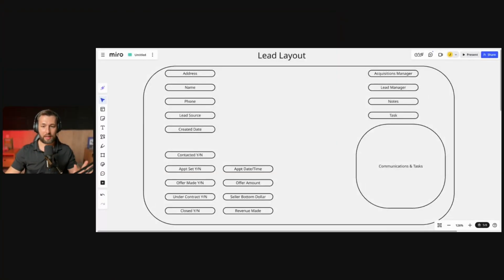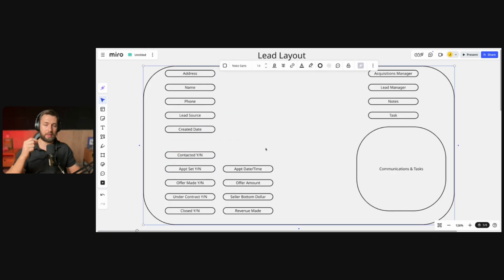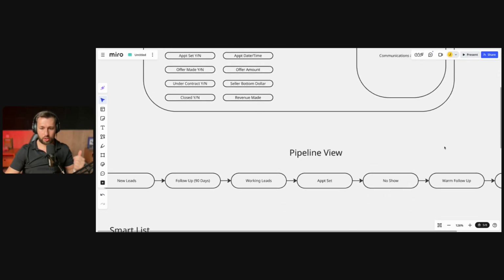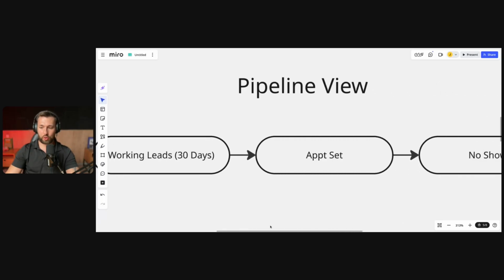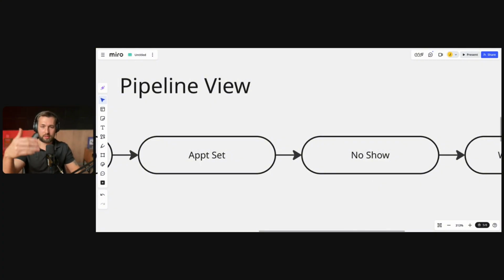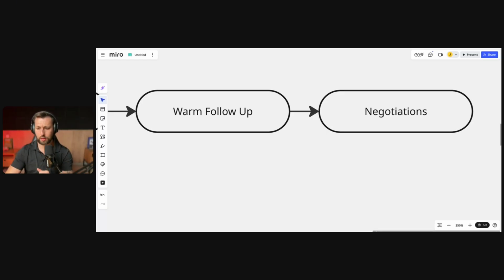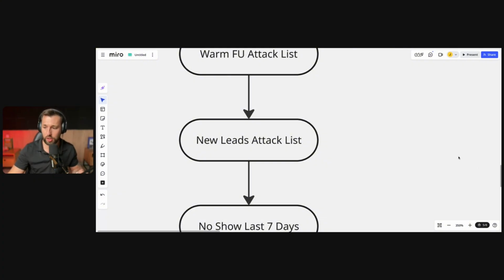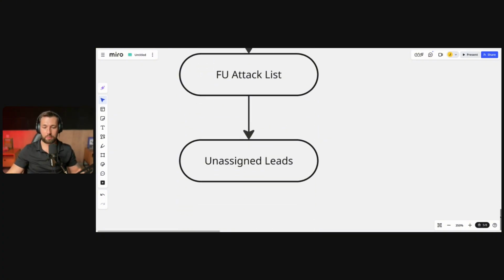7-Figure CRM Masterclass For Your Wholesaling Company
?el=7figcrmmasterclass&htrafficsource=youtubeorganic

Two identical real estate investors with the same skills can have completely different results. The difference? How they organize and manage their leads. Most wholesalers lose deals not because of poor sales ability, but because their lead management system is broken.

Your customer relationship management system isn't just a database - it's the engine that drives consistent deal flow. When set up correctly, it eliminates guesswork, automates follow-up sequences, and ensures no profitable opportunity slips through the cracks.

The most successful real estate businesses operate like well-oiled machines. Every lead gets proper attention, follow-up happens automatically, and team members know exactly what to do without constant supervision. This level of organization separates six-figure investors from those who struggle to close consistent deals.